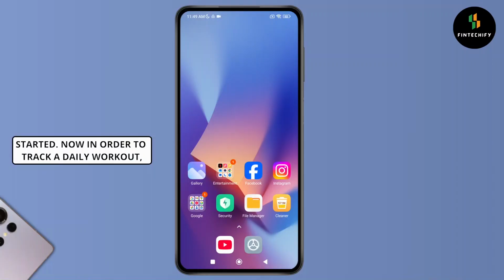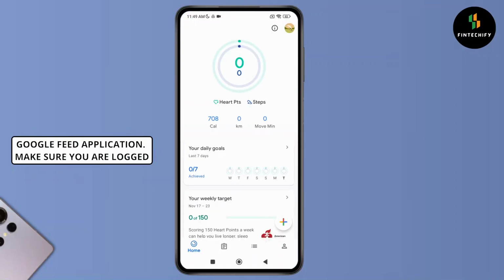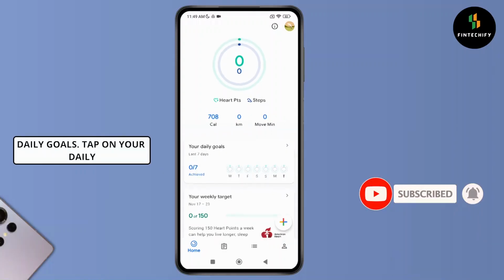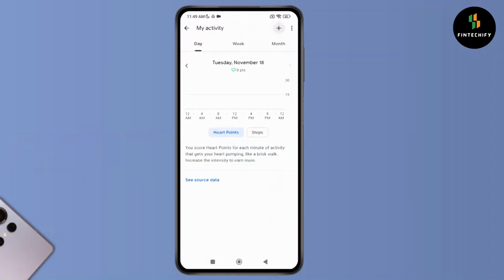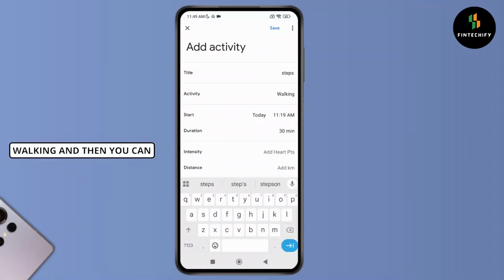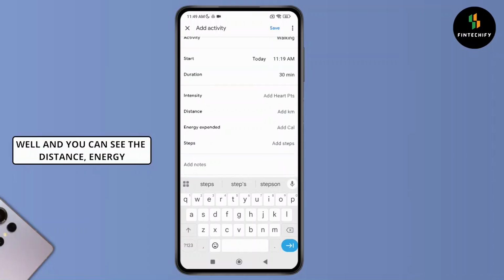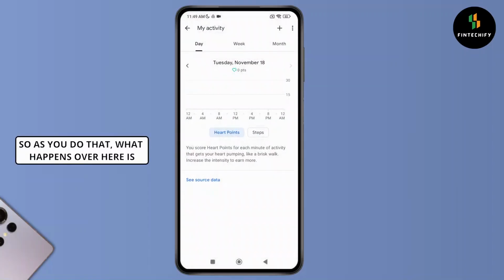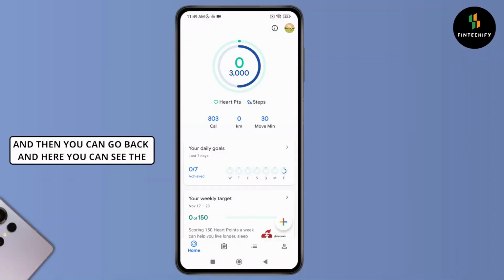How to Track Your Daily Workout Using a Fitness App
Welcome to our step-by-step guide on "How to Track Your Daily Workout Using a Fitness App"! If you want to monitor your workouts, stay consistent with your fitness routine, or analyze your progress over time, this video is perfect for you. We'll show you how to track exercises, record activities, and make the most out of your fitness app to reach your health goals. From logging workouts to checking stats and trends, these tips will help you stay on top of your daily fitness.

How to log exercises and activities in your fitness app

Tips to stay consistent with daily workouts

How to monitor your progress over time

How to make the most of fitness app features